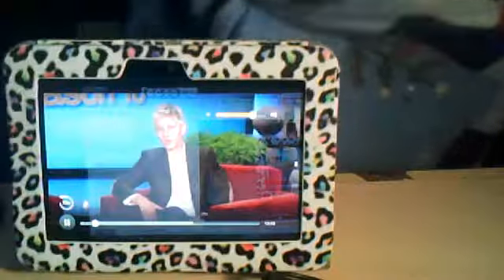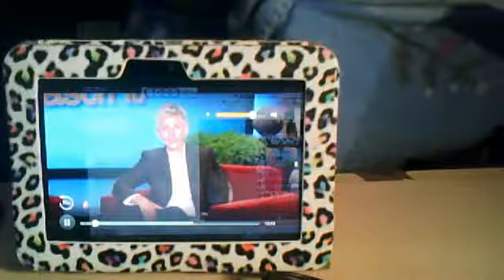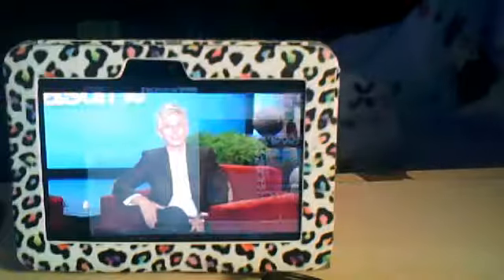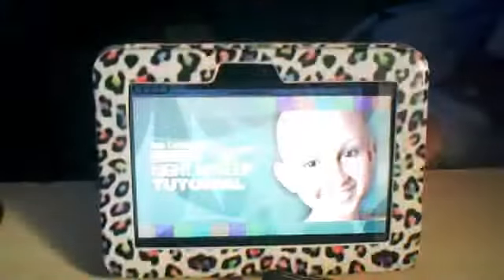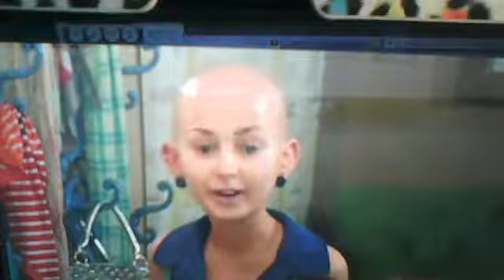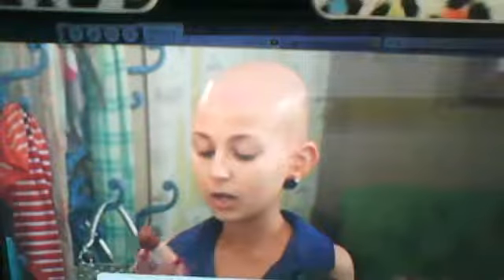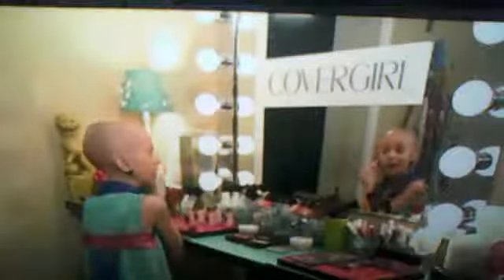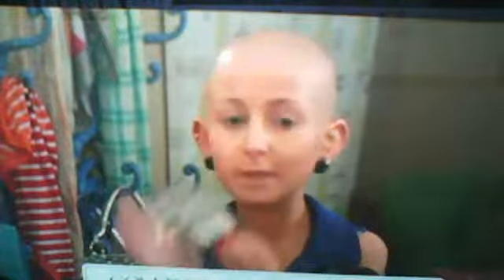A little about Talia and her cancer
Taliajoy18(talia's youtube) hope you enjoyed this video about Taila!